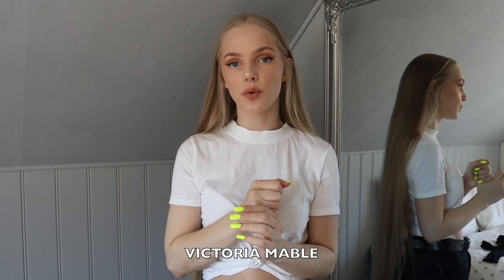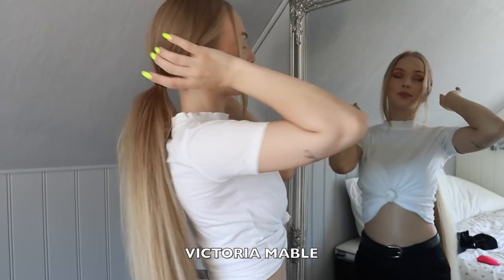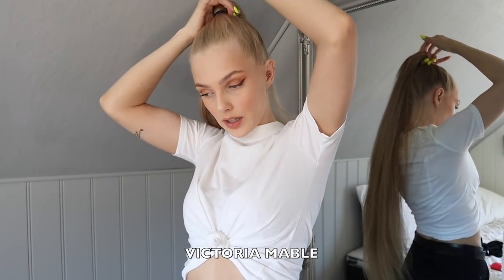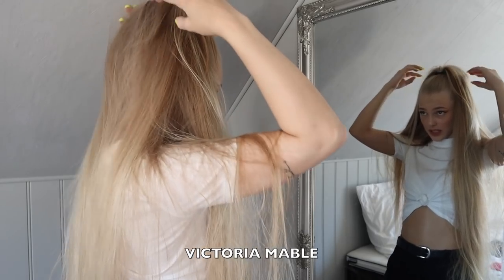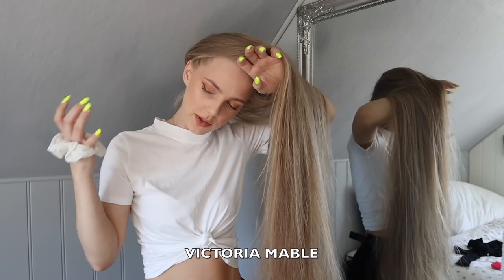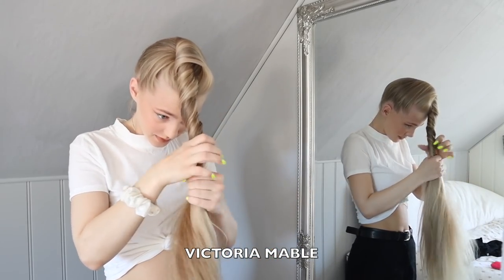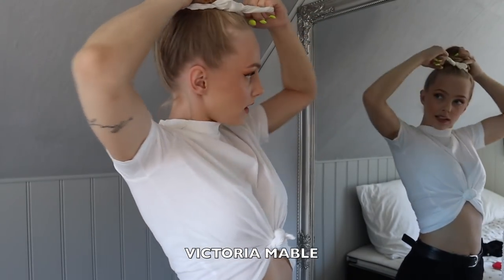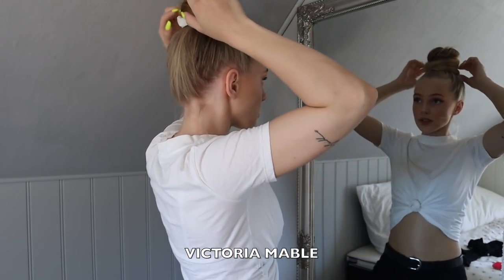Styling Knee Length Hair